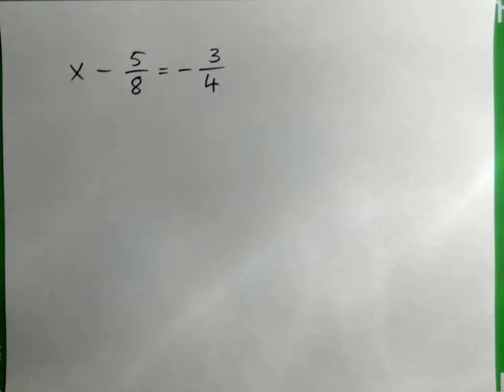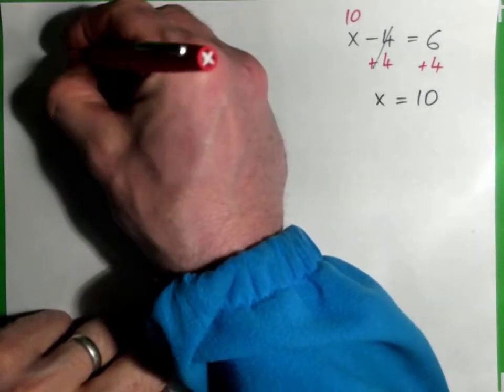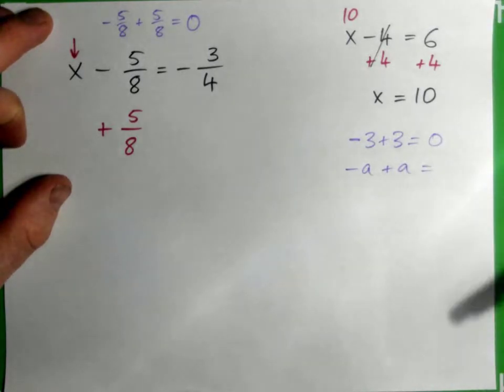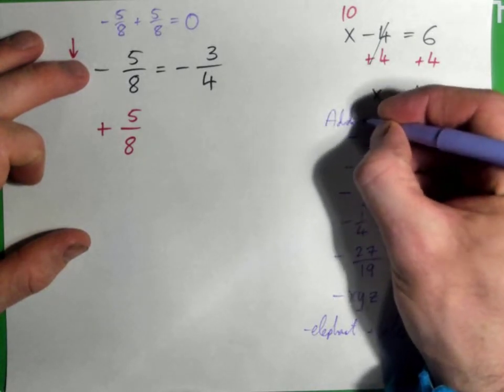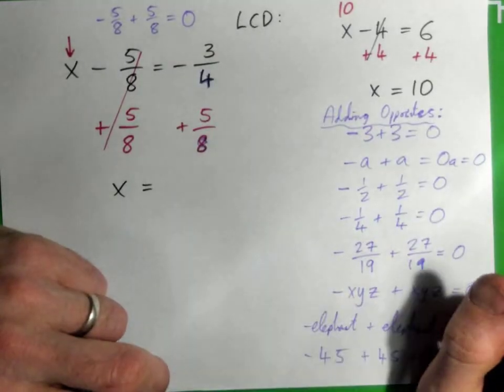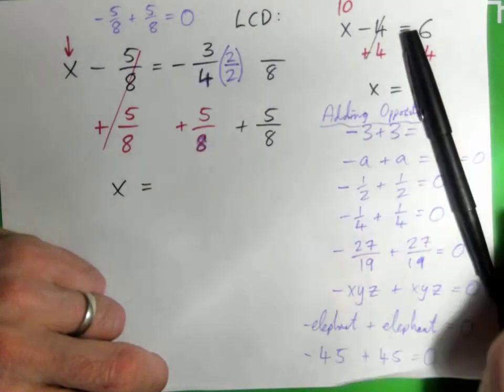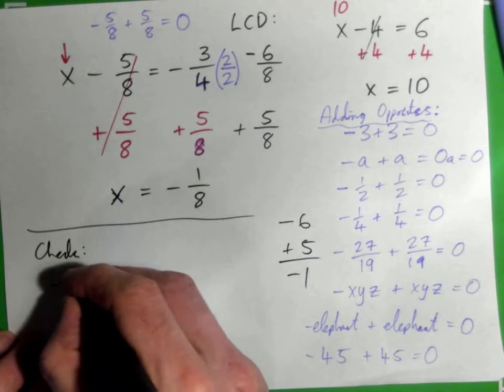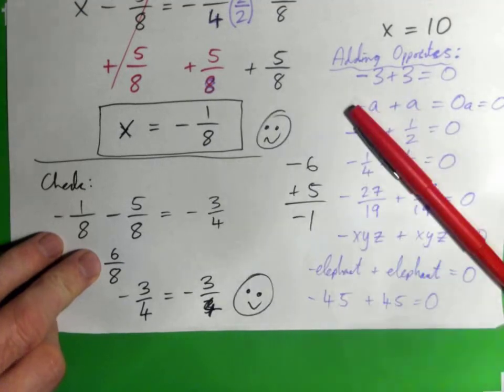Solve the Linear Equation, Add Fractions: x - 5/8 = -3/4